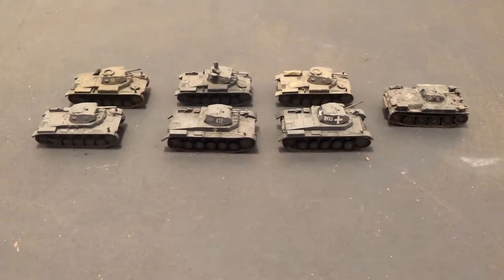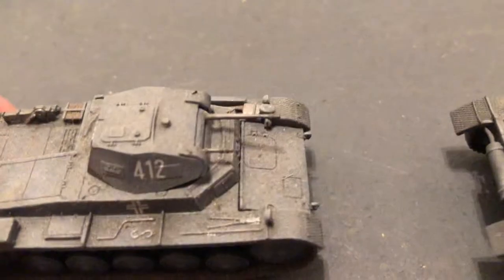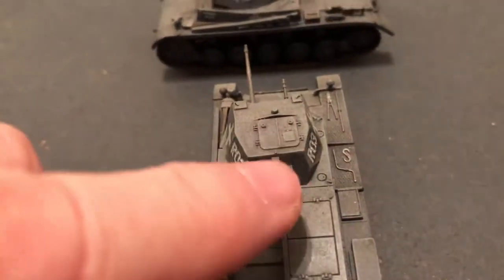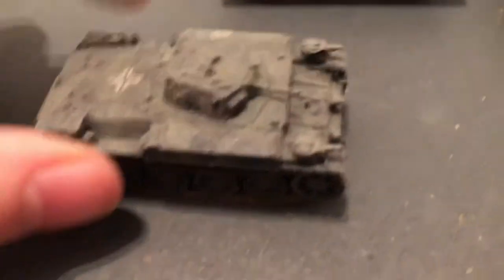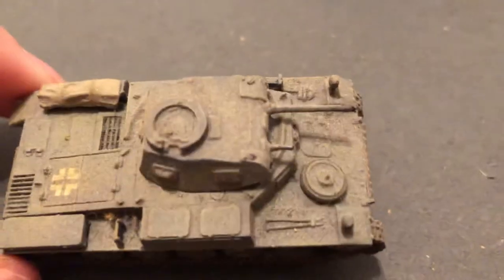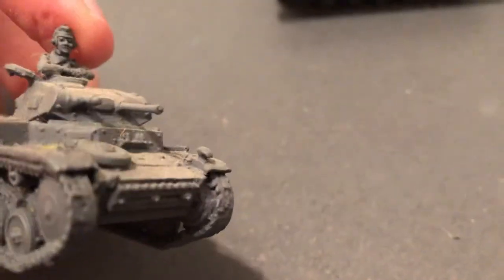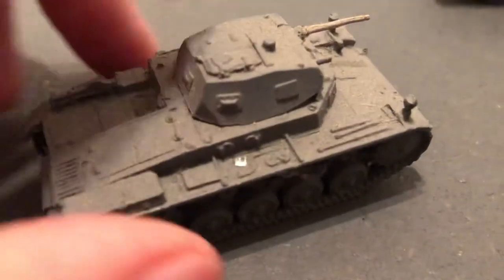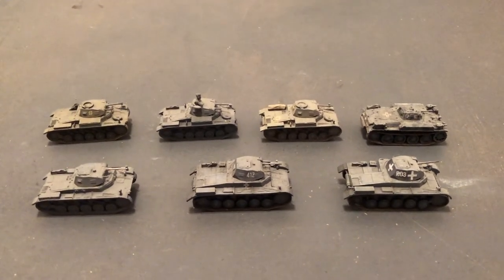💥🔥 1/72 scale WW2 German Tanks Panzer Mark II PzKpwf II gray🔥Built painted Models💥💥🔥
🔥💥 1/72 scale WW2 early war - German Gray Panzer Mark II , PzKpwf II tanks🔥Models soft diecast Metal 💥172scale WW2 Panzer Mark II tank models. Built and painted models. Also shown is a Diecast Hobby Master brand model. 💥 🔥These types of vehicles used in battles 1940 into 1943. These models have 20mm guns.💥 Part of the AwesomeCollection of WWII military models and terrain for gaming and diorama display collection. 🔥TankTalk🔥Here's a link to a video I did featuring a lot of special 21st Panzer Division tanks and vehicles in a small display case.